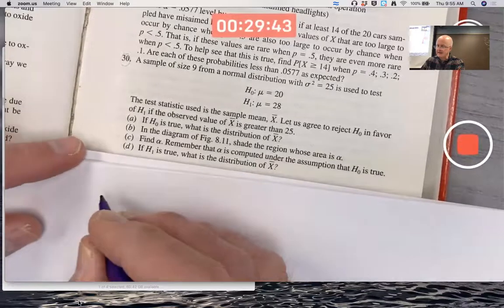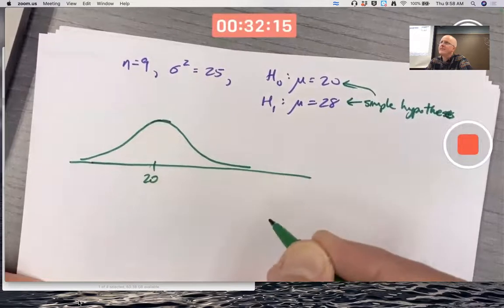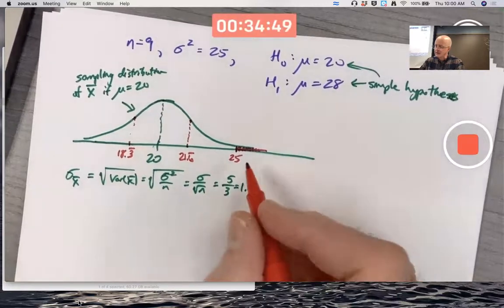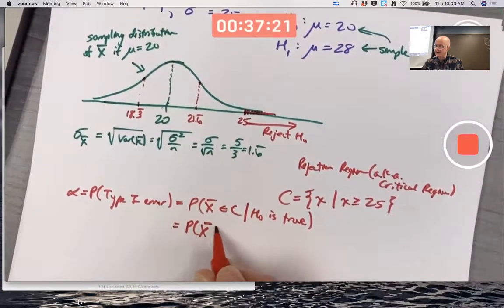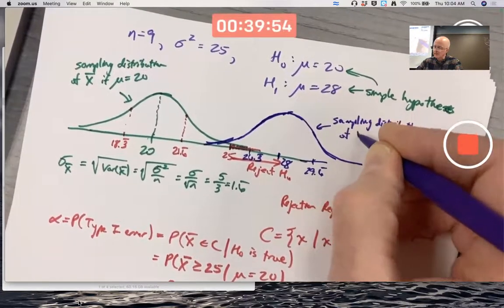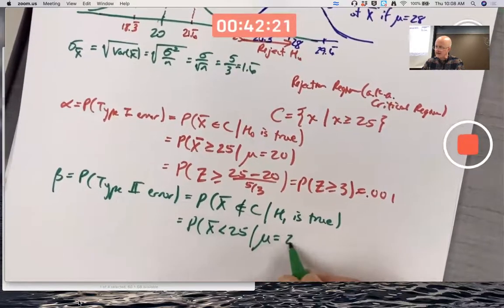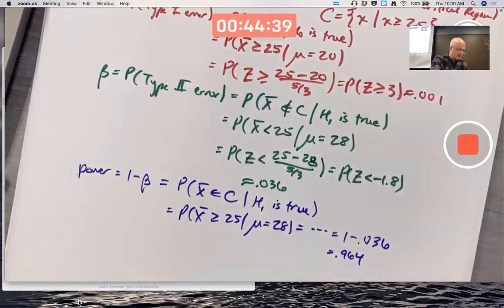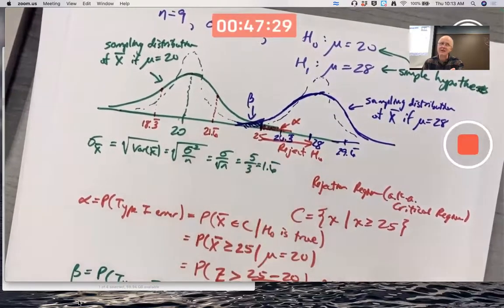Hypothesis Test: Given Critical Region, Find α, β, & Power of Test, Visualize Sampling Distributions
Hypothesis testing population mean problem. Suppose the null hypothesis is H0: μ=20 and alternative hypothesis is H1: μ=28 (simple hypothesis). Suppose the sample size is n=9 and the variance is σ^2=25 (standard deviation σ=5). We agree to reject H0 if the sample mean is greater than or equal to 25 (critical value for the rejection region (critical region)). What is the significance level α=P(Type 1 Error) (a.k.a. level of significance)? What is β=P(Type 2 Error)? What is the power of the test? How do we visualize these as areas under graphs of sampling distributions? (Probability and Statistics with Applications: A Problem Solving Text, by Asimow and Maxwell)